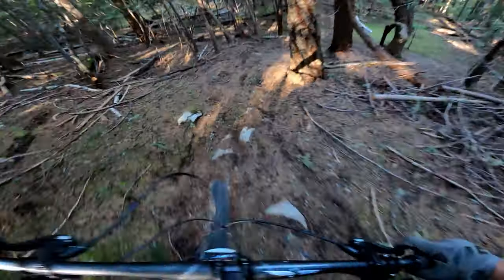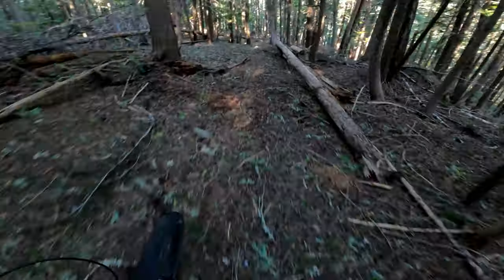Nathan's Trail Previews | Washtub to Upper Kutcorners, Nelson B.C. Canada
Today we are riding Washtub to Upper Kutcorners at Mountain Station in Nelson B.C. Both these trails are super natural and have lots of off-camber roots and lots of loam.